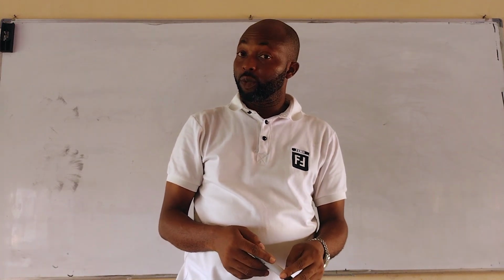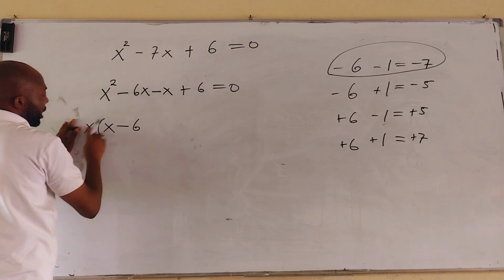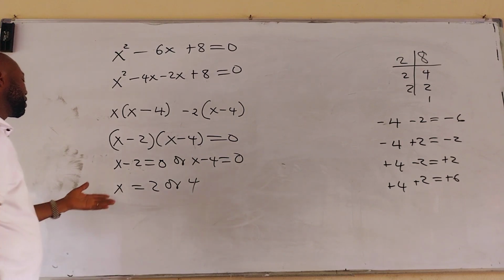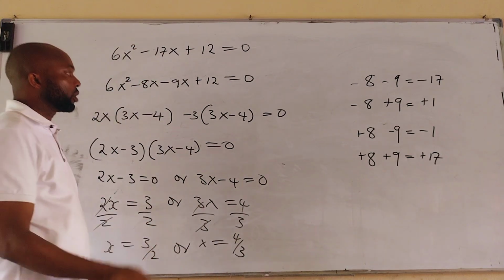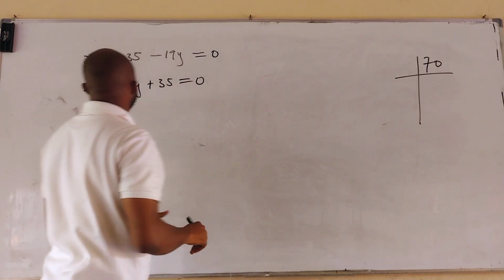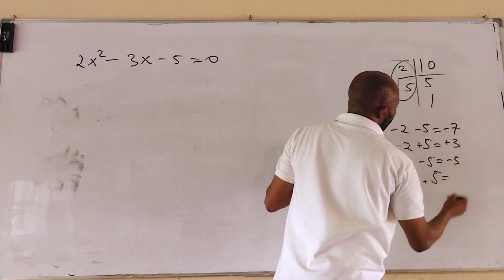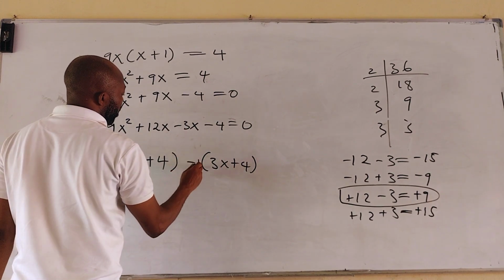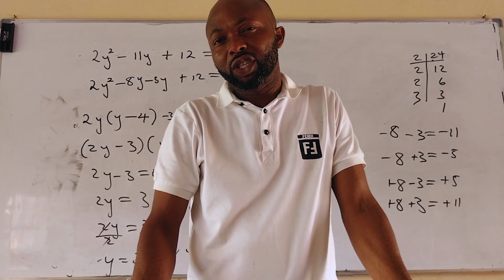PT. 1. FACTORIZATION